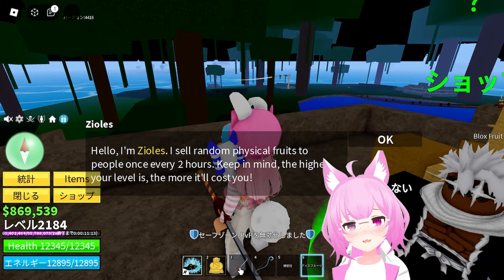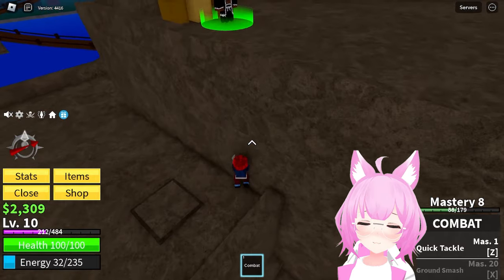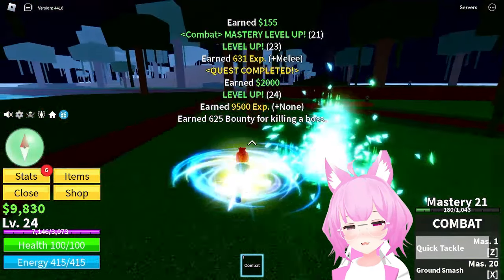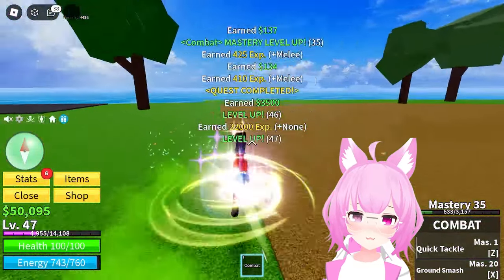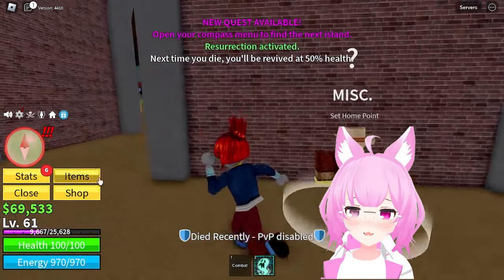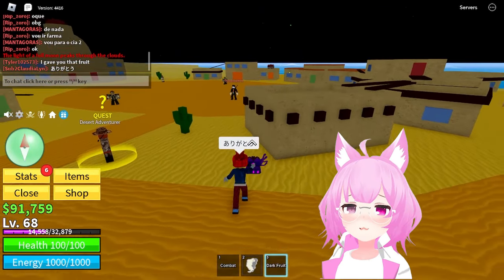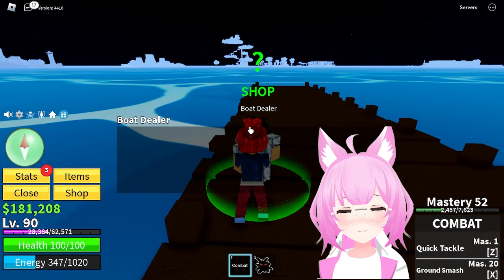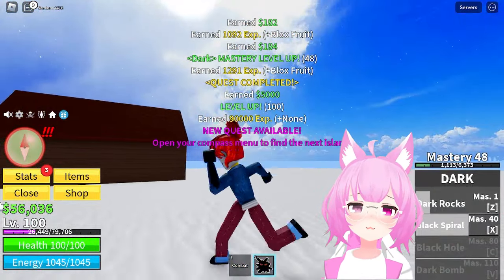Noob Finally Play BloxFruit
Expand me !  (╯◕_◕)╯

Music I Use : @NyalpacaBGM